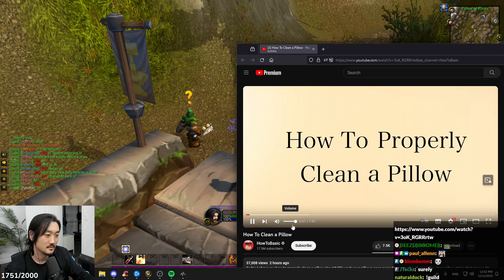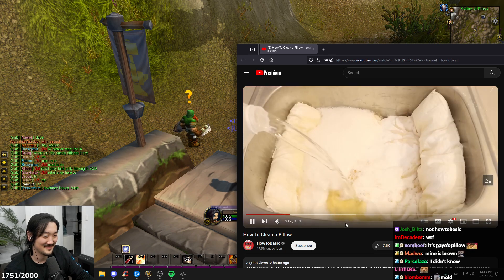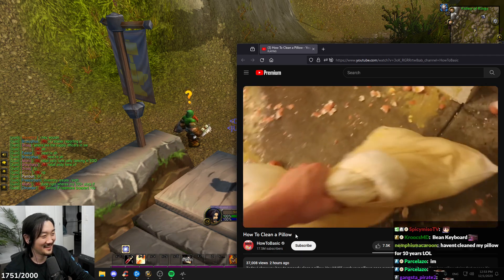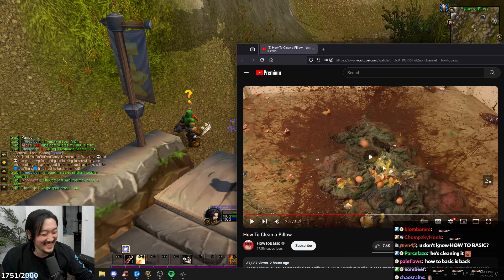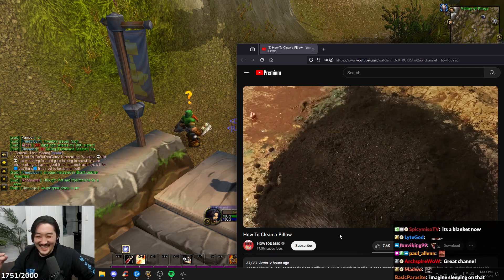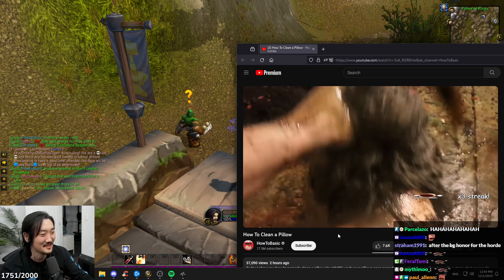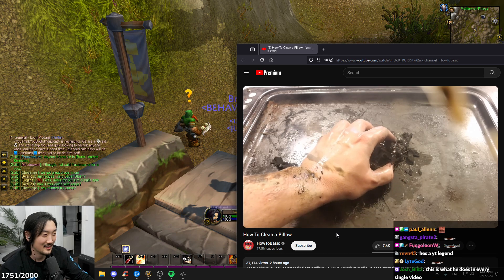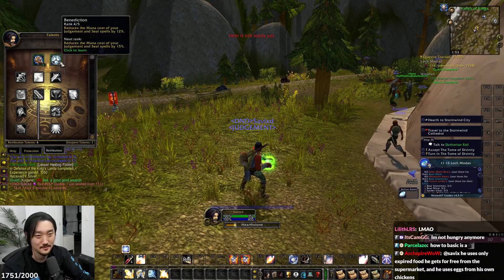EVERYONE SHOULD CLEAN THEIR PILLOWS MUST WATCH